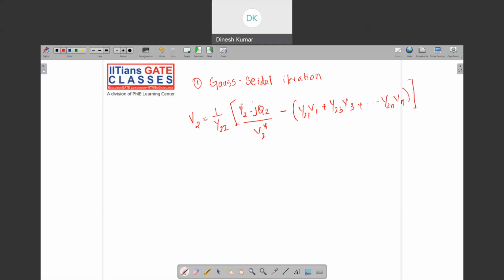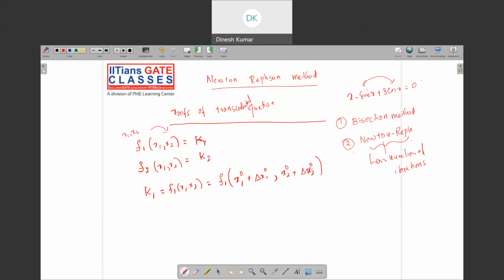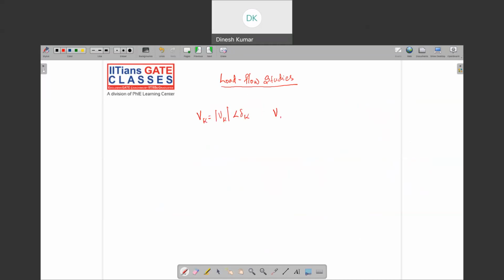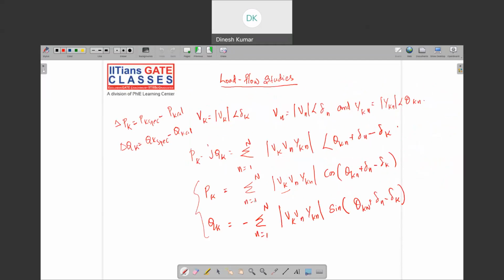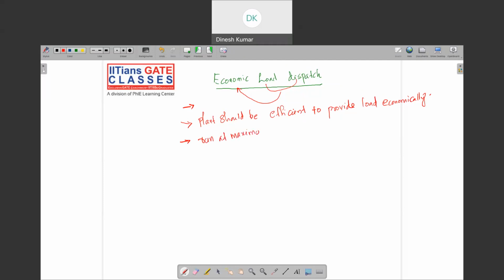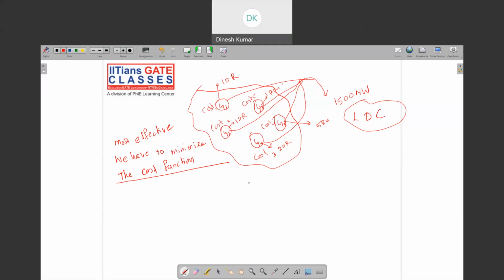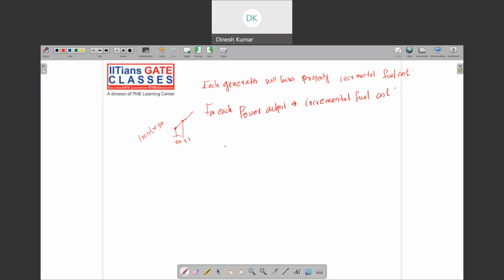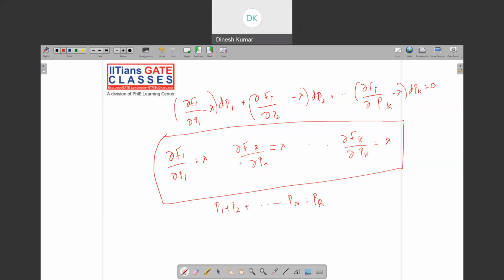Power System L9 | GATE/PSU Electrical Engineering Online Coaching | GATE EE Live Interactive Classes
✅Salient Features
Regards,
Team IGC